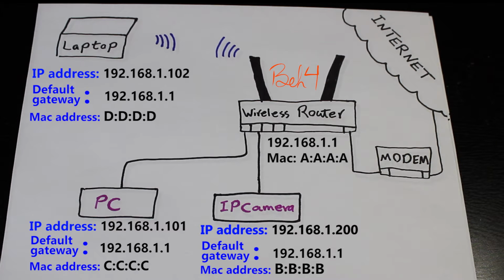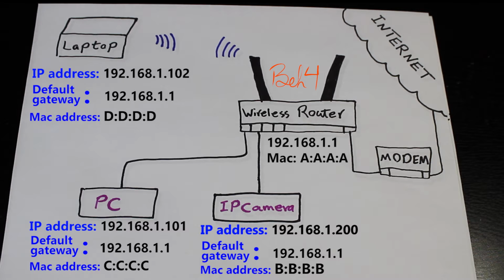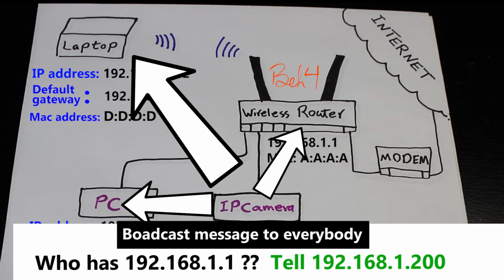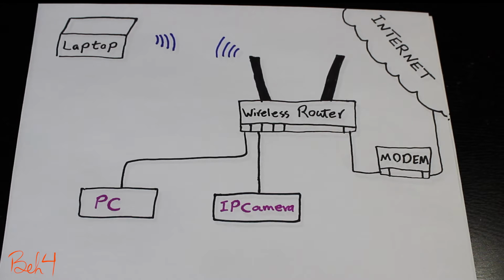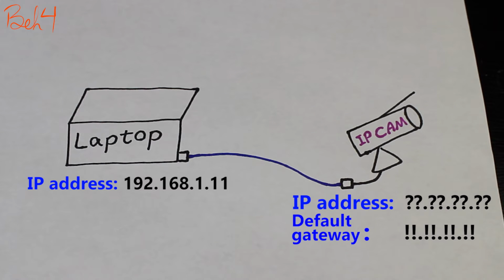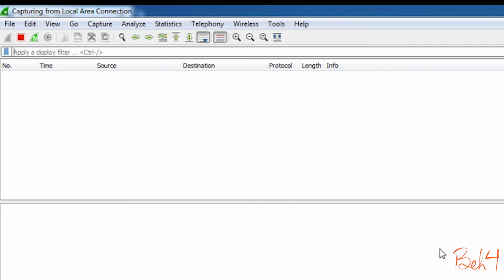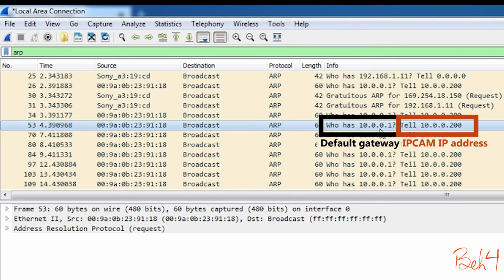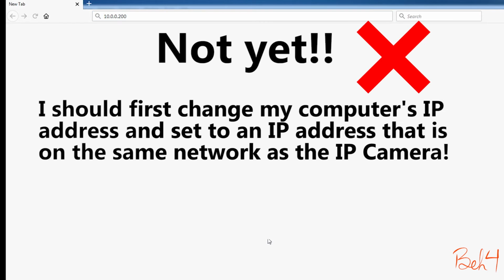[HOWTO] Find an Unknown Static IP Address !!